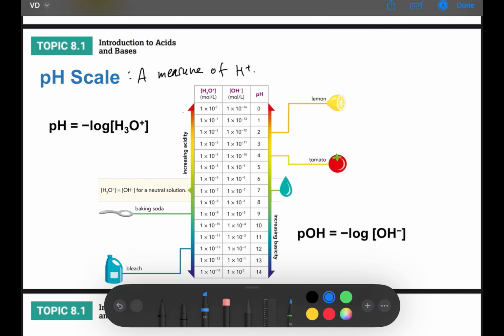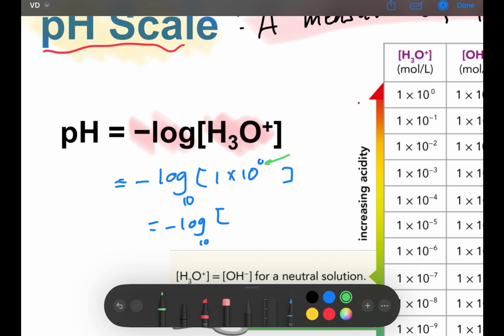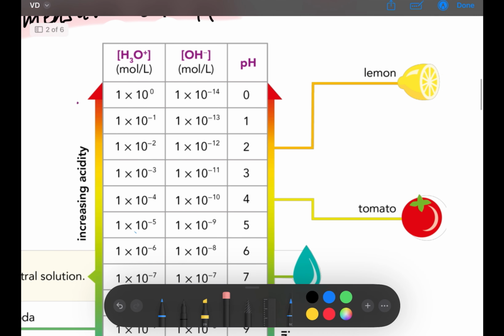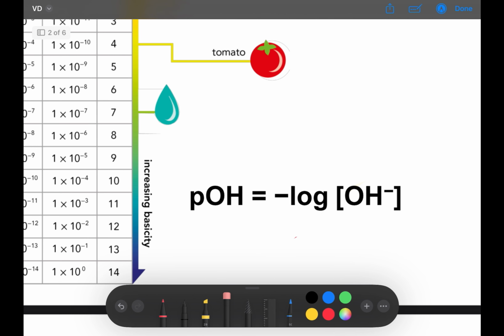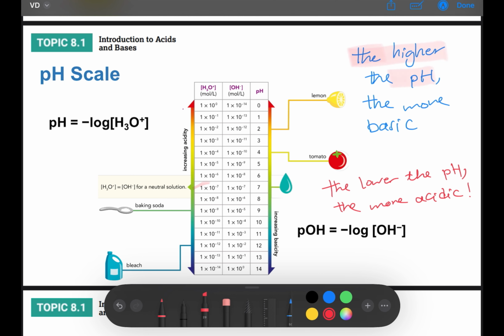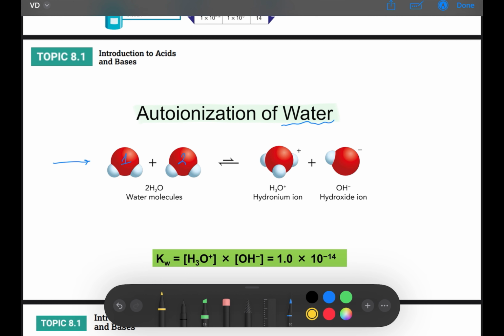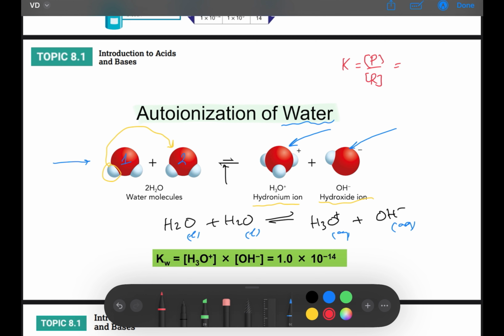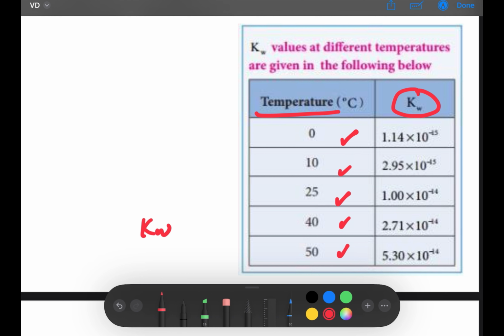AP Chemistry: 8.1 part 2 || Introduction to Acids and Bases